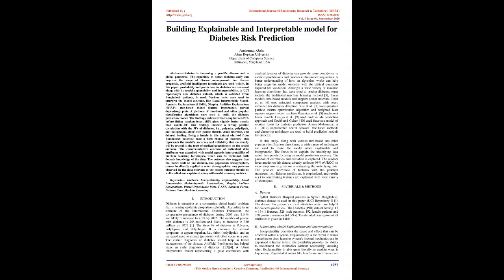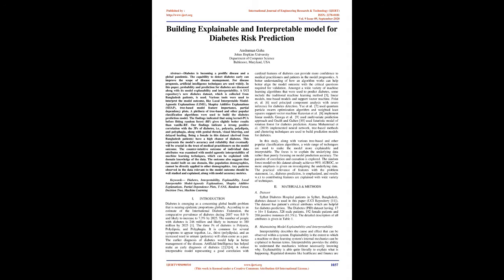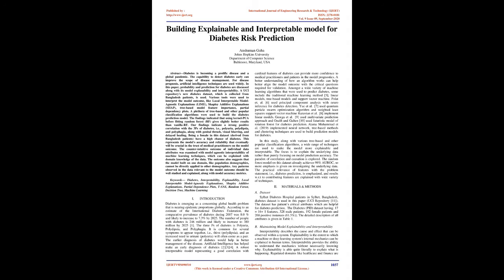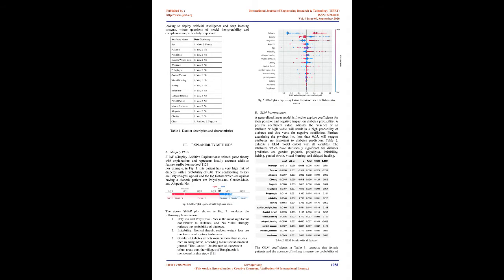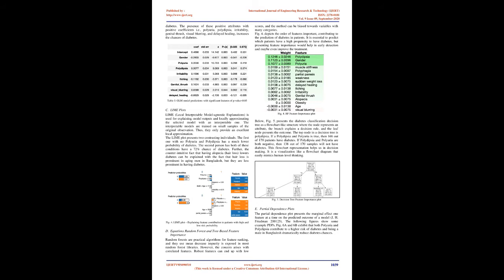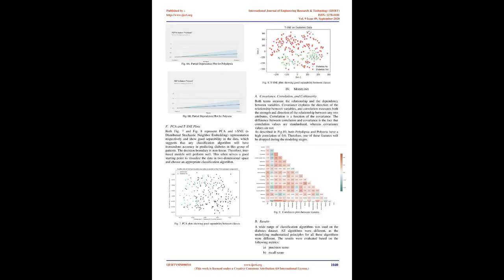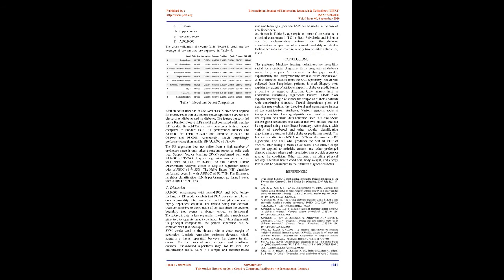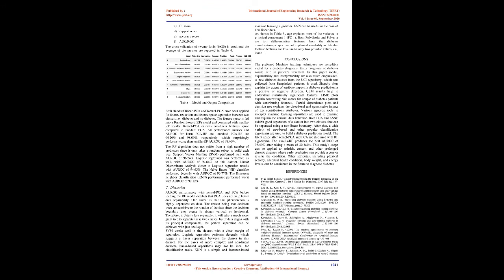Building Explainable and Interpretable model for Diabetes Risk Prediction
IJERTV9IS090510
Anshuman Guha

Diabetes is becoming a prolific disease and a global pandemic. The capability to detect diabetes early can improve the scope of disease management. For disease prognosis, artificial intelligence techniques are used widely. In this paper, probability and prediction for diabetes are discussed along with its model explanability and interpretability. A UCI repository's new diabetes dataset, which is collected from Bangladesh patients, is used. Various tools were used to interpret the model outcome, like Local Interpretable Model- Agnostic Explanations (LIME), Shapley Additive Explanations (SHAP), tree-based model feature importance, partial dependency plots. A plethora of tree-based and other popular classification algorithms were used to build the diabetes prediction model. The findings indicated that using kernel-PCA before fitting random forest (RF) gives slightly better results than vanilla-RF. Our findings indicate a strong positive correlation with the 3Ps of diabetes, i.e., polyuria, polydipsia, and polyphagia, along with genital thrush, visual blurring, and delayed healing. Being a female in this dataset (derived from Bangladesh patients) have a high chance of diabetes.